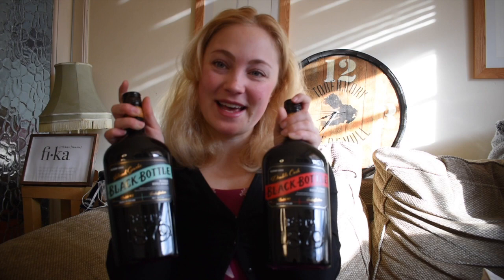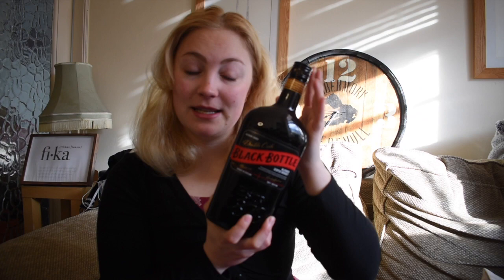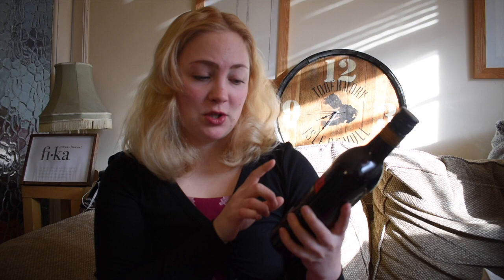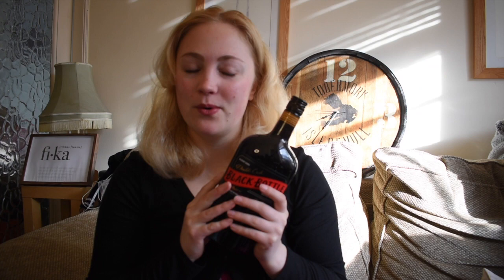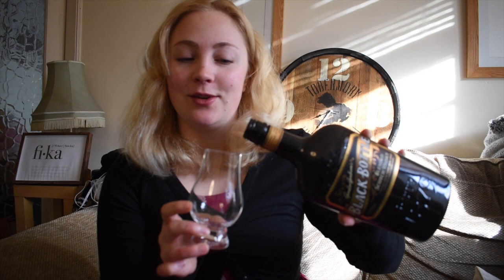Black Bottle Alchemy Series Double Cask & Island Smoke Review + NAS Comparison Scotch Blended Whisky